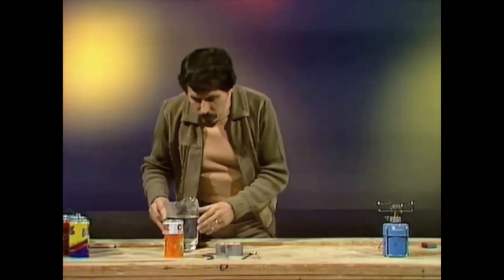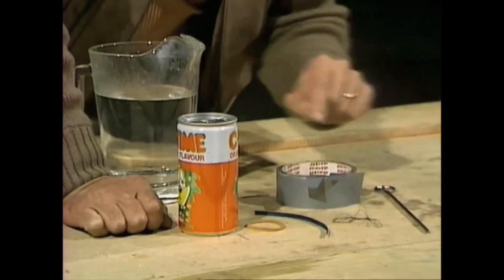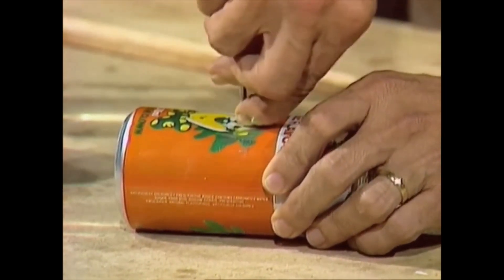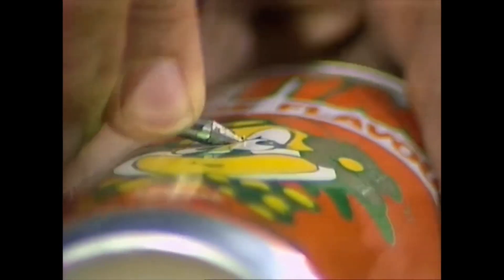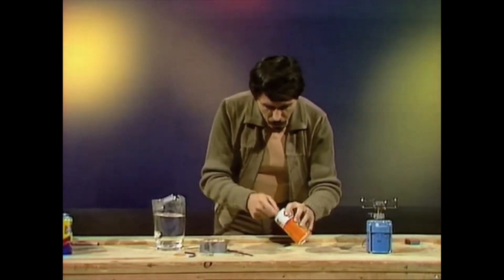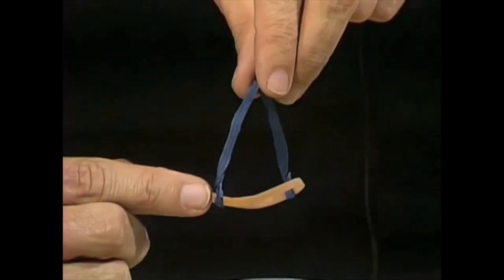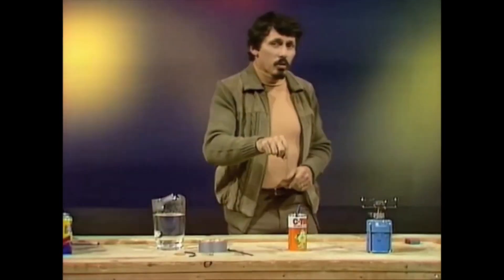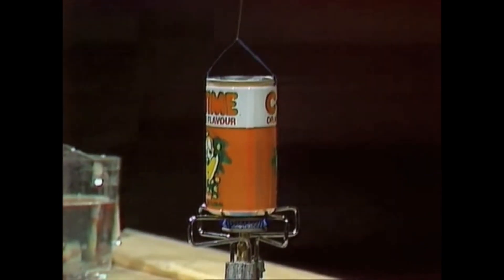Hero of Alexandria's Steam Engine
Hero of Alexandria was a famous scientist and engineer who lived in the first century AD.  Hero invented the world's first steam engine, called the Aeolipile, and Deane shows how to make a working model of that invention with an aluminium soda can.